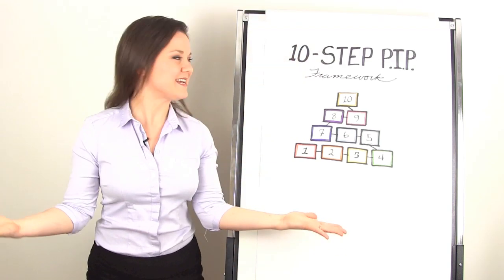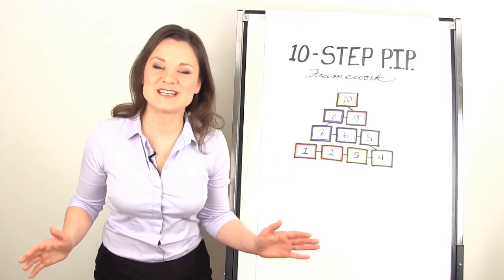Why do a PERSONAL INTEREST PROJECT? (Excerpt)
Hi everybody! I've created for my students a course in Personal Interest Projects.  Now I'm getting ready to share all the videos and the workbook and other resources with the public!  It will be available in fall of 2014.